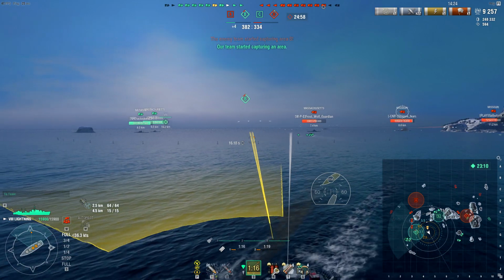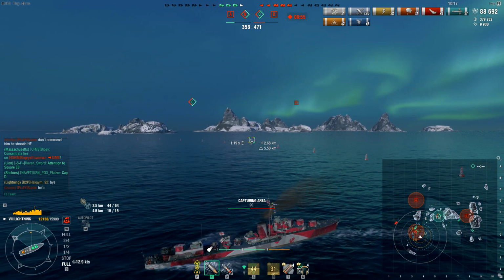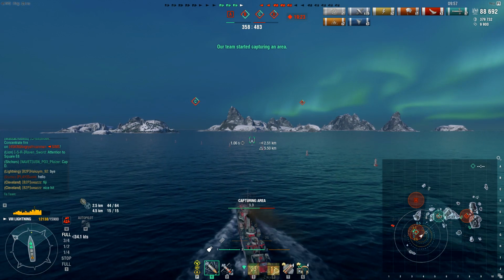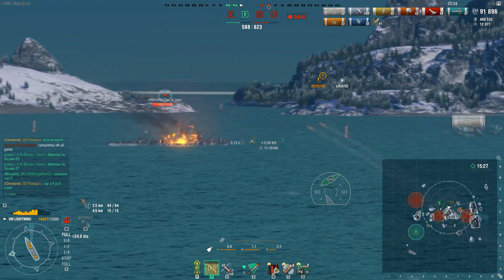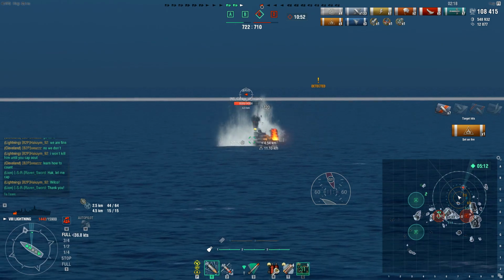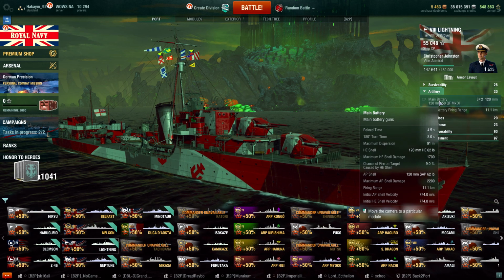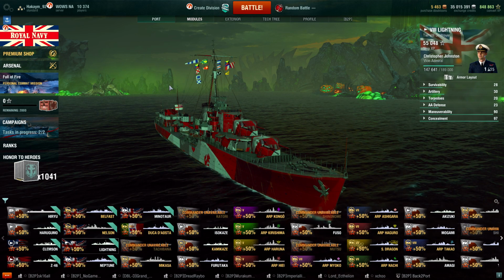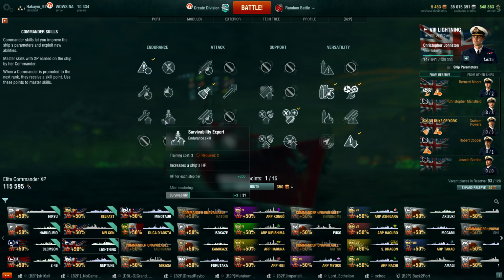World of Warships - Lightning Strikes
World of Warships - Lightning Tier VIII British Destroyer
Finally able to enjoy this ship.